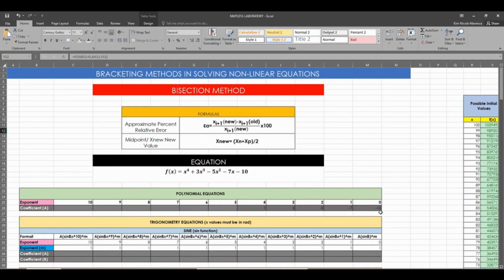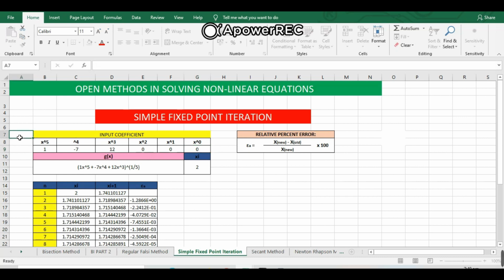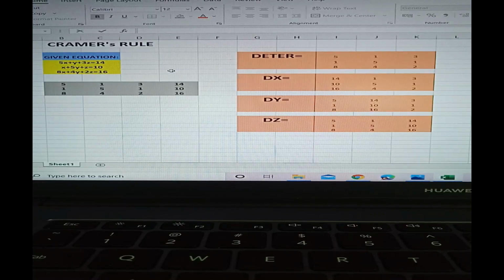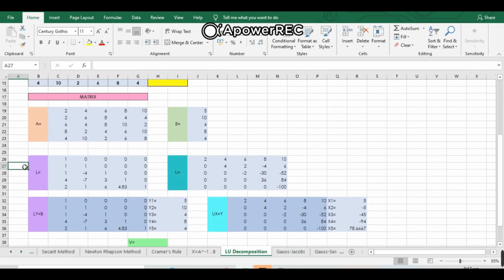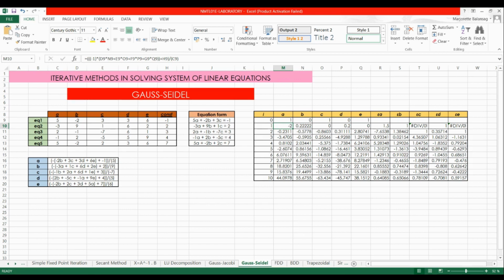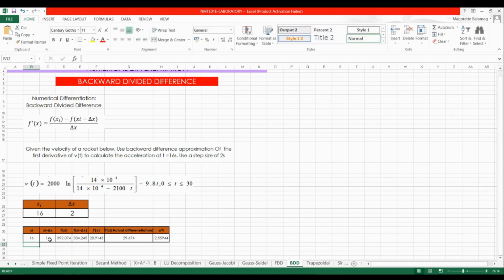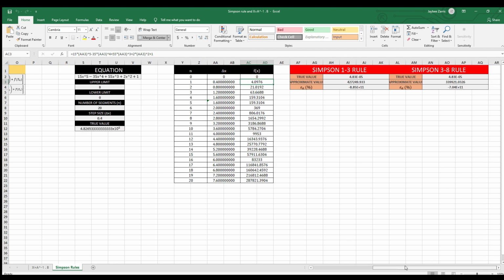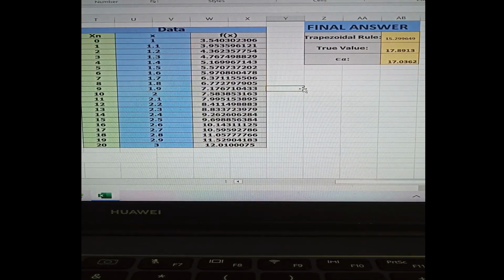NMTL01E - FINAL LABORATORY OUTPUT USING MICROSOFT EXCEL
The final laboratory output in NMTL01E is to utilize Microsoft Excel by creating template for the following topics:

I. Bracketing Methods in Solving Non-Linear Equations
1. Bisection Method
2. Regula Falsi Method

II. Open Methods in Solving Non-Linear Equations
3. Simple Fixed Point Iteration
4. Newton Raphson Method
5. Secant Method

III. Direct Methods in Solving System of Linear Equations
6. Cramer's Rule
7. X=A^-1 . B
8. LU Decomposition

IV. Iterative Methods in Solving System of Linear Equations
9. Gauss-Jacobi Method
10. Gauss-Seidel Method
11. Relaxation Method

V. Numerical Differentiation
12. FDD
13. CDD
14. BDD

VI. Numerical Integration
15.  Trapezoidal
16. Simpson 1-3 Rule
17. Simpson 3-8 Rule
18. Boole's Rule